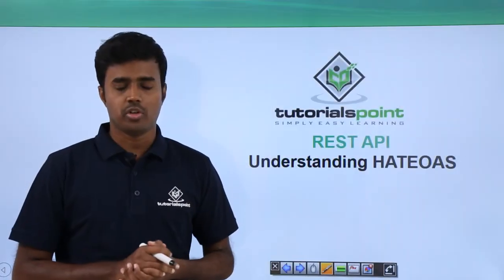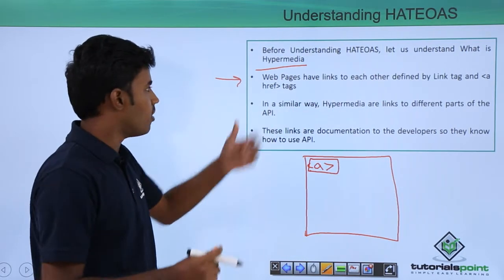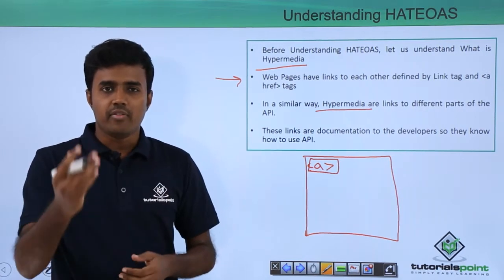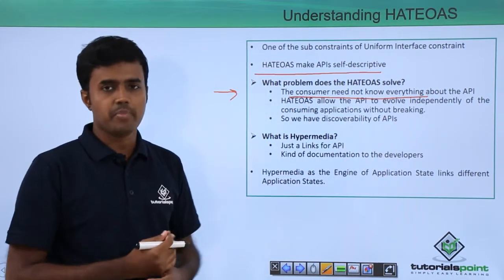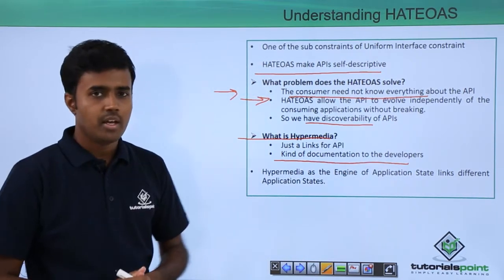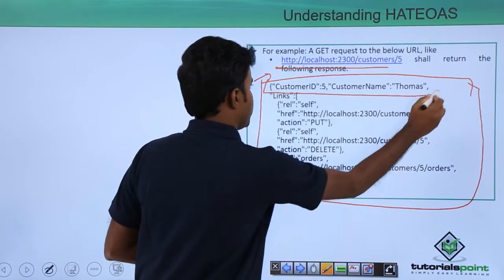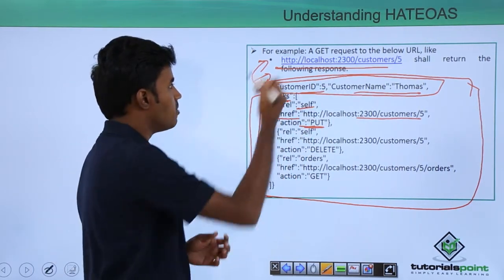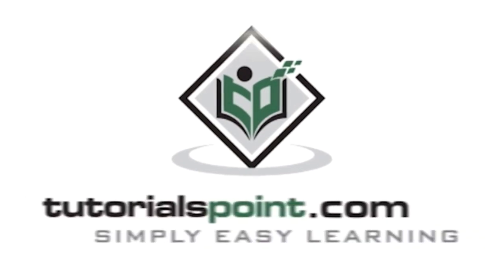REST API - Understanding HATEOAS